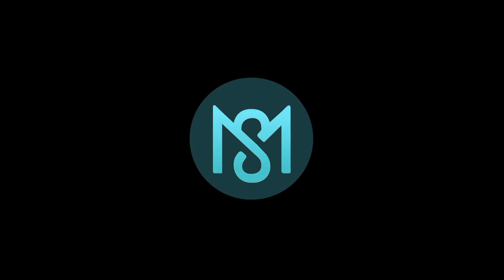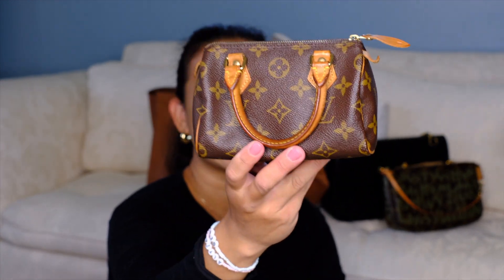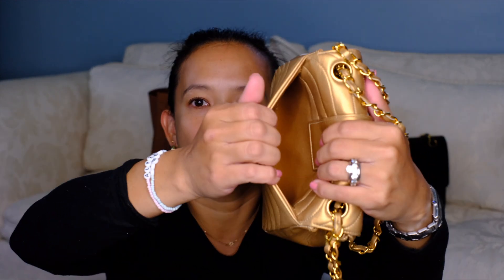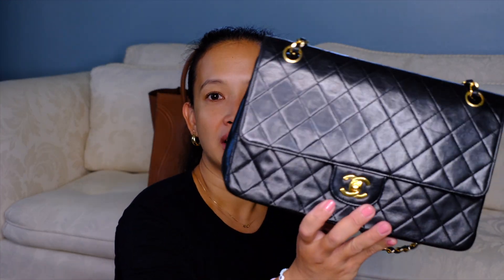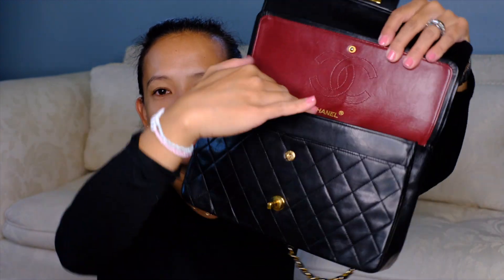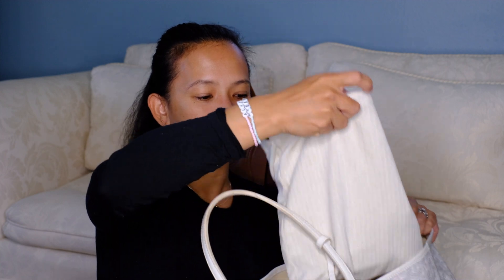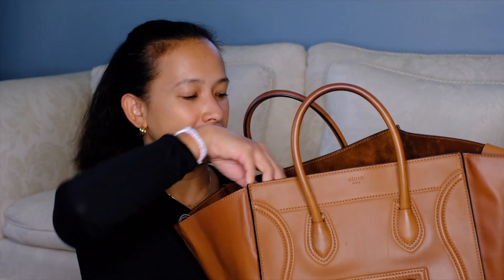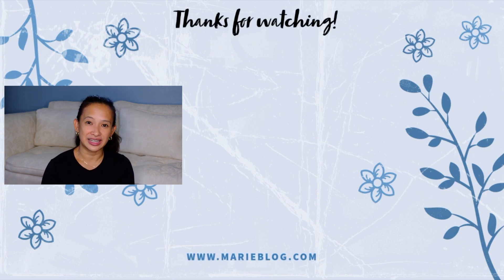Handbag Collection! Vintage Chanel, Louis Vuitton, Goyard and More! (Vintage Editions)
9.22.21

Hey guys!

Happy First day of fall 2021!

Here are the puses that is left on my vintage collection. i will slow down a little bit on unboxing videos but i have lots of colorado video clips for my next upload.

Chanel Classic Double Flap
Goyard PM
Celine
Chanel square mini
Louis Vuitton mini speedy
Louis Vuitton pochette
Vintage Purse Collection
Luxury Vintage Collection

Bought all these with my own $ :)

Buy the gears we use!

What i use to take pictures and videos

Fujifilm xt4
Fujifilm xt2
Back up camera - Canon G7x
DJI osmo pocket
What i use for taking underwater shots/ action shots, Go Pro 9